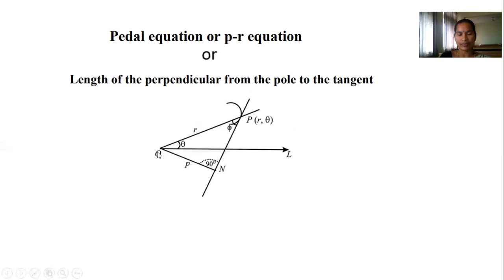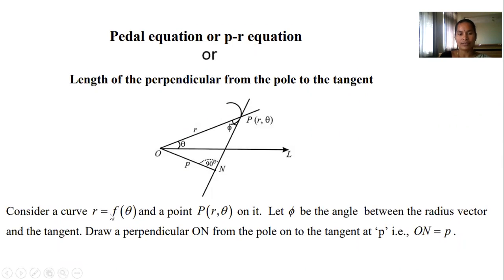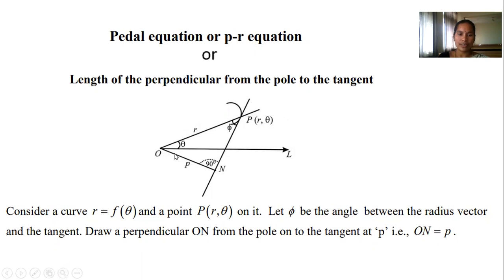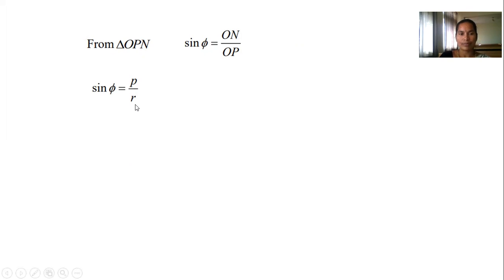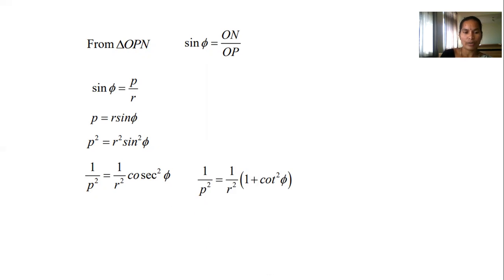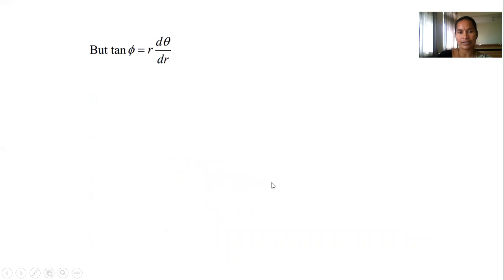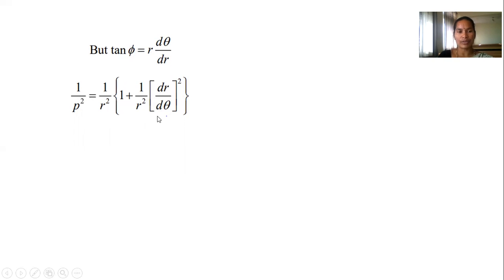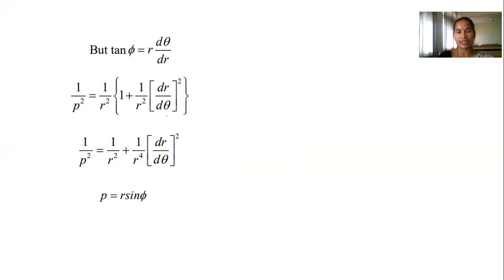PEDAL EQUATION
Derivation of Pedal equation